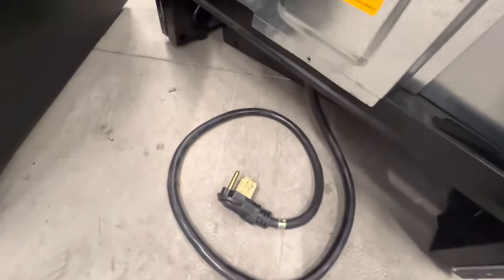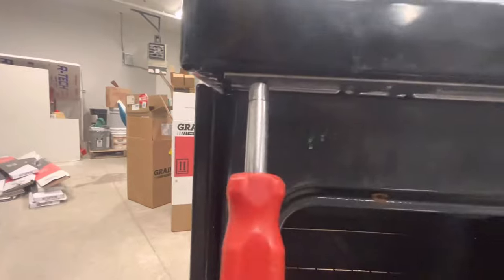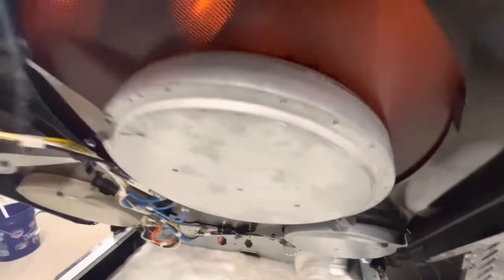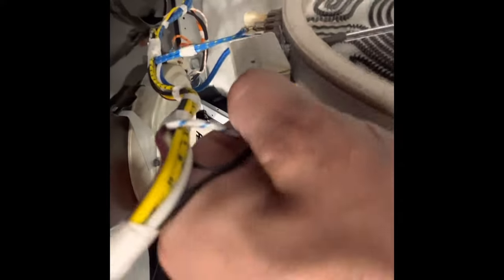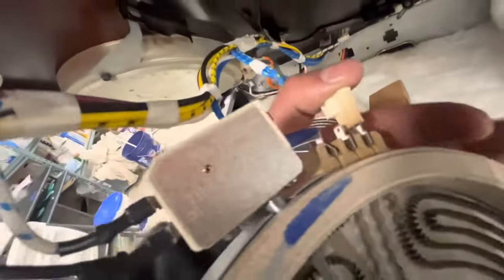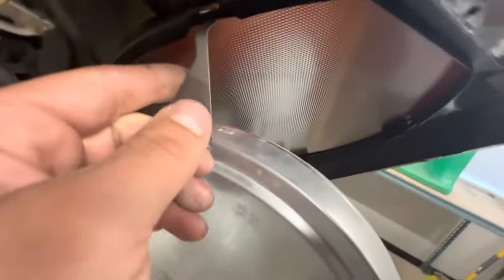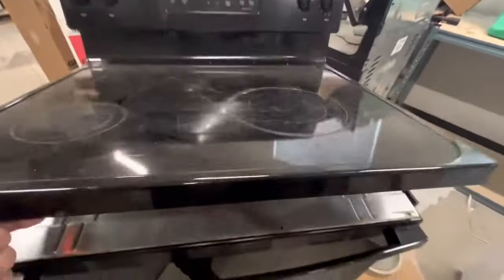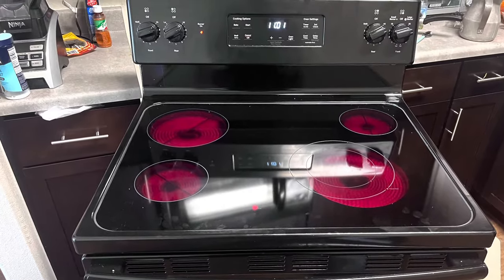How To Replace Stove Burner. GE Oven.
How to replace stove burner. Ge stove burner. How to fix stove. How to replace Ge Stove burner. How to fix stove burner not heating. How to install new stove burner glass stove top.

- Amazon OEM Burner
- Amazon Aftermarket Burner
- Amazon WB62X20903 Stove Glass for JBS60DK6BB and similar

I forgot to mention that last photo of the video is what it looks like if the burner is in the wrong location…

If you found this video helpful, Please donate any amount via PayPal…